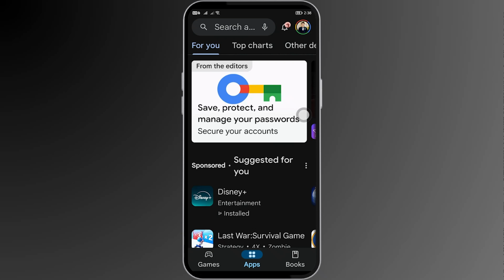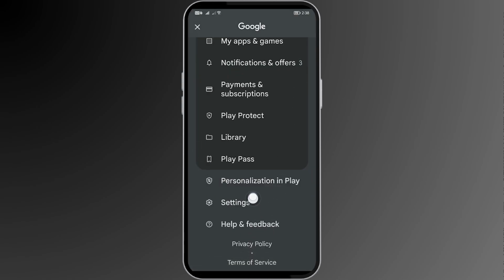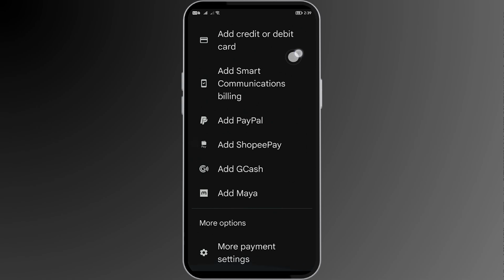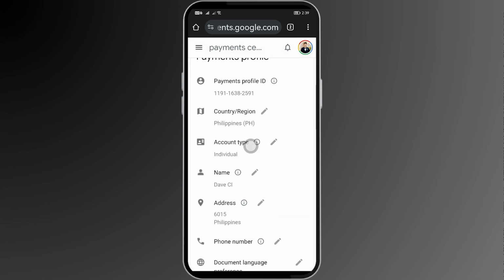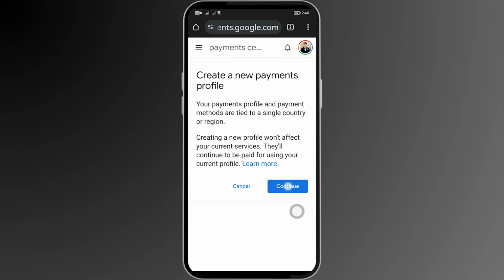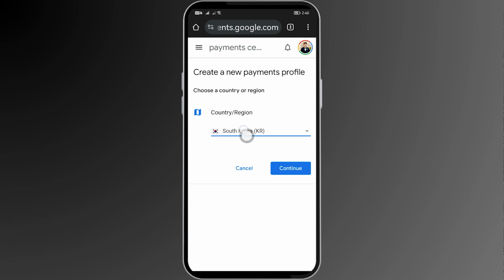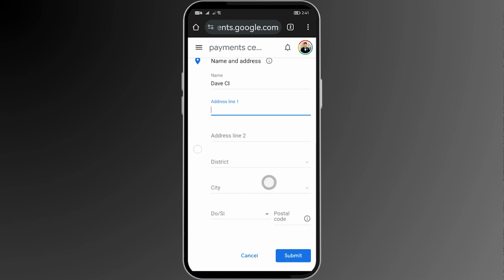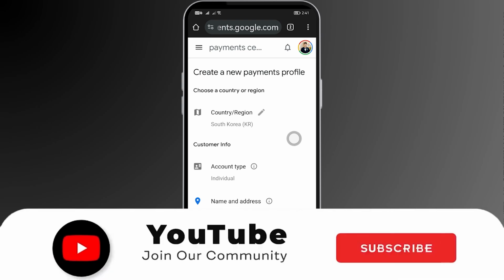How To Change Google Play Store Country | Step By Step Guide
Want to access apps, games, or content restricted to specific countries on the Google Play Store? Learn how to switch to any Google Play Store country in just seconds! This tutorial will show you a simple trick to change your Google Play Store country without any hassle. Whether you're trying to access geo-restricted apps, download region-specific content, or simply want to explore what's available in other countries, this method is quick and easy to follow. No rooting or technical expertise required!

🔐 Secure Your Online Activity with NordVPN:

30-day money-back guarantee
Starting at just €3.09/month (instead of €11.59)!